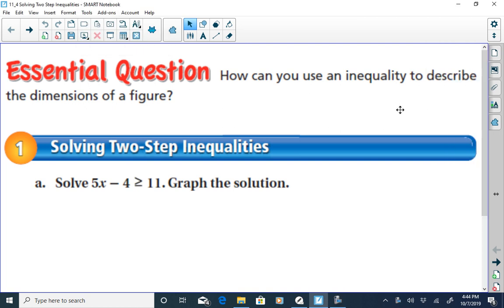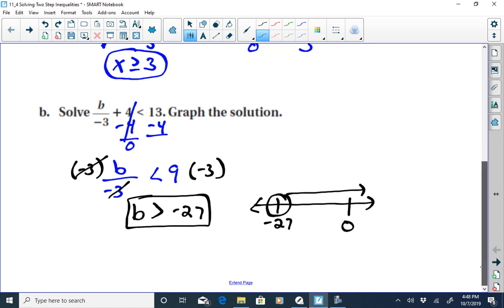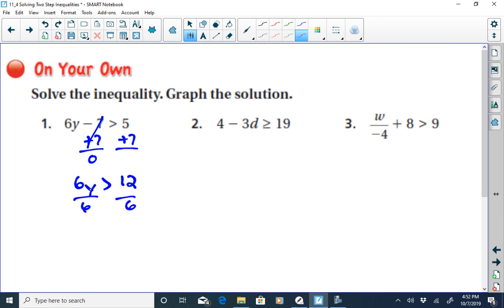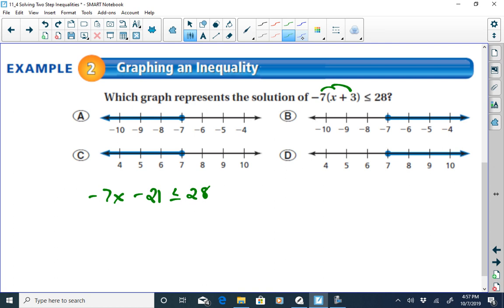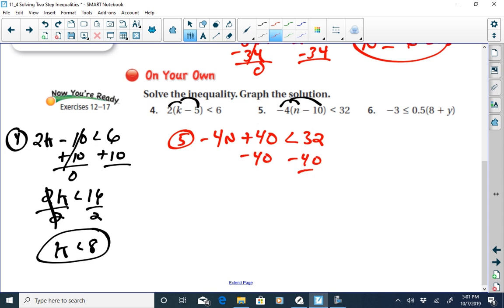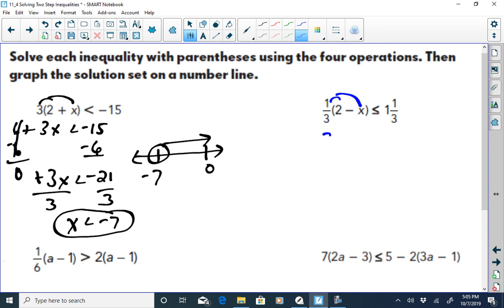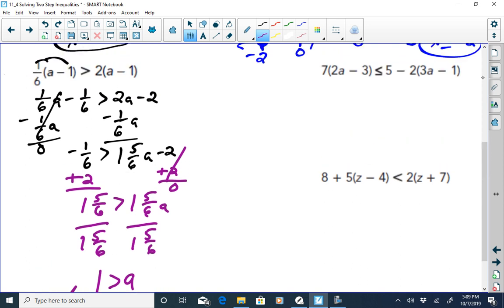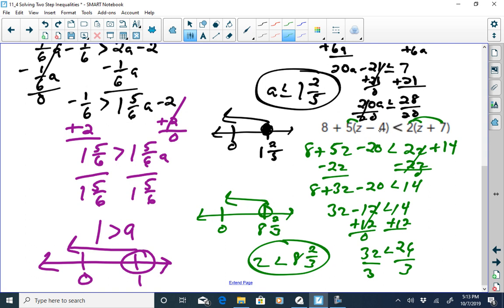11.4 Two Step and Multi Step Inequalities